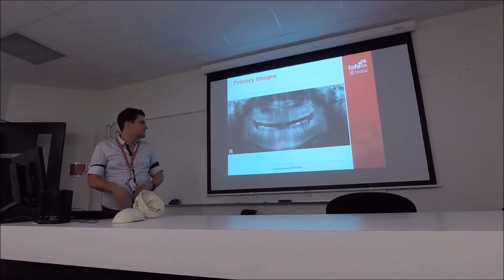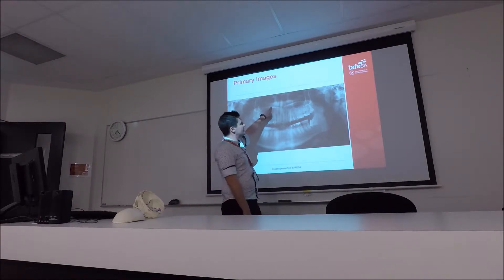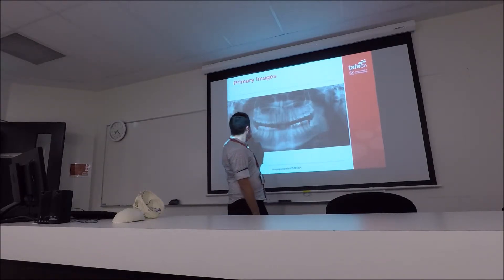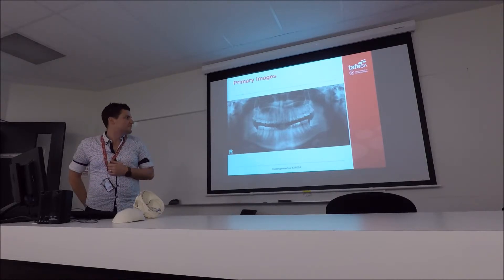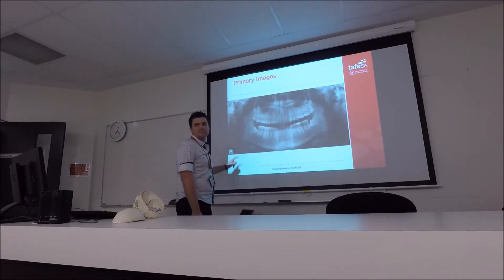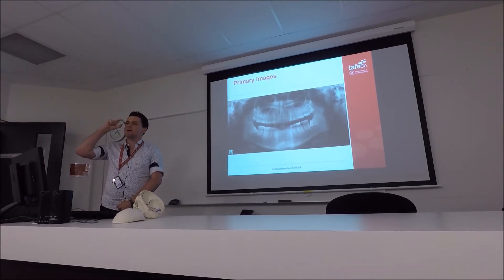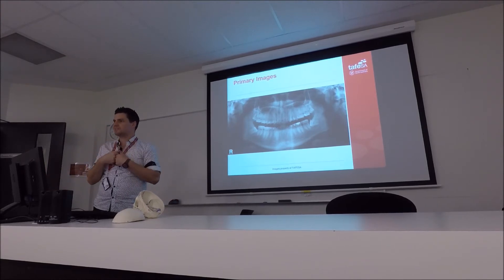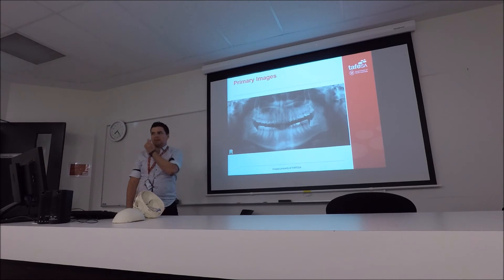formation OPG 31